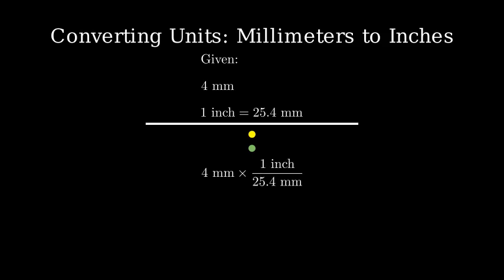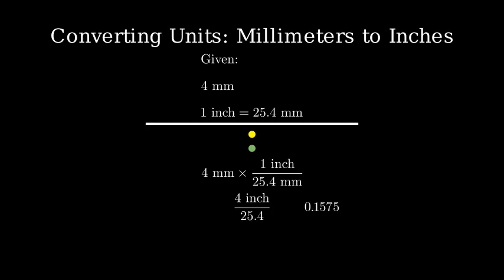Convert 4 Millimeters to Inches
To convert millimeters to inches, use the conversion factor:
1 inch = 25.4 millimeters

So, to convert 4 millimeters to inches:
4 ÷ 25.4 = 0.15748 inches

Therefore, 4 millimeters is approximately 0.157 inches.